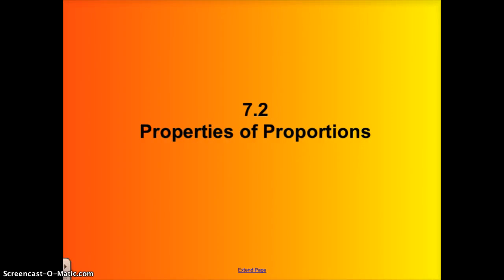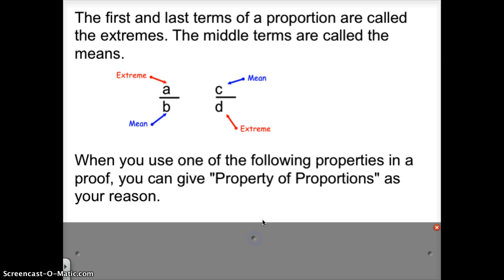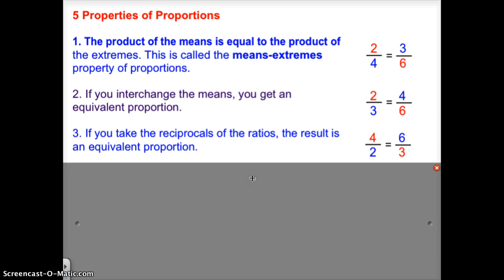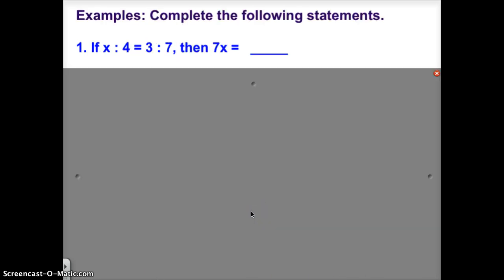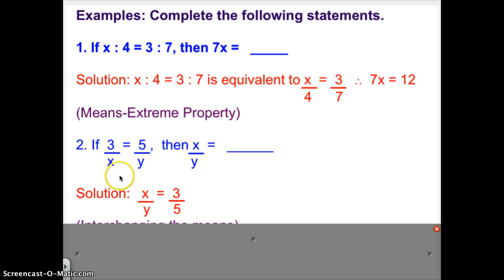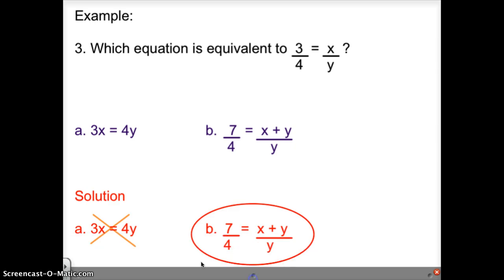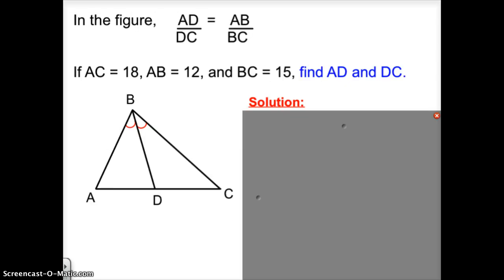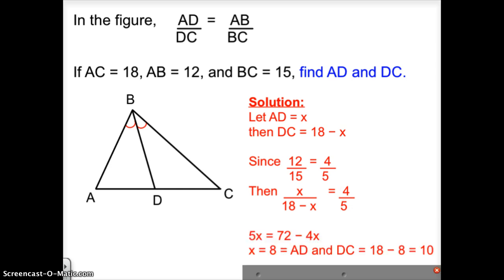Geometry 7.2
Advanced Geometry 7.2 - Properties of Proportions